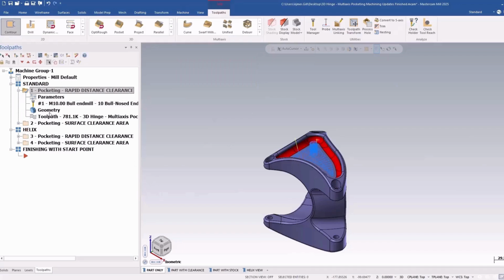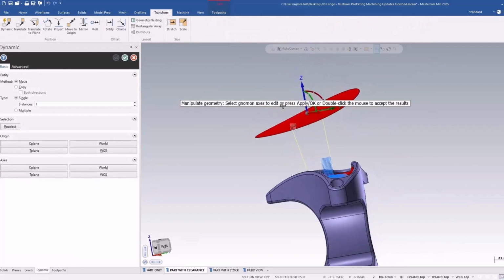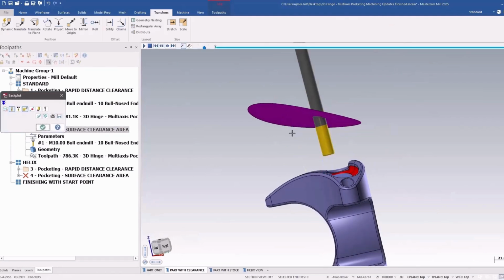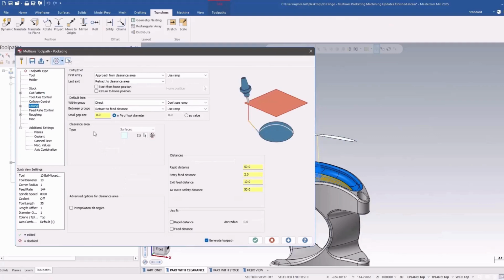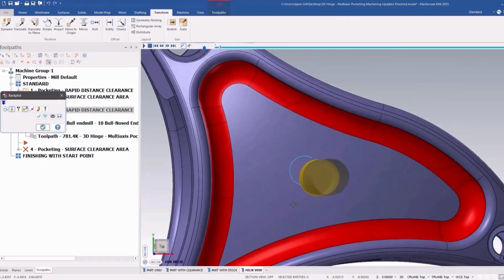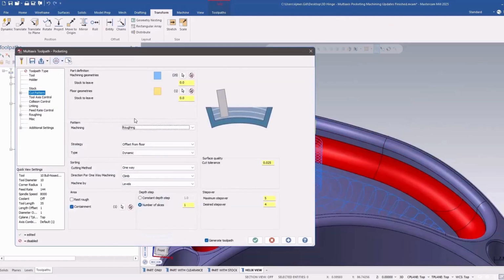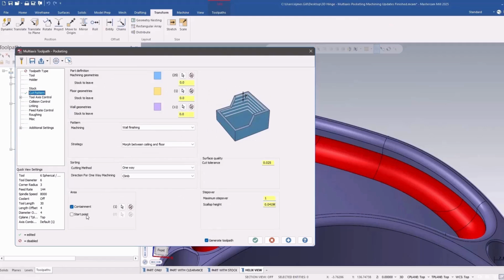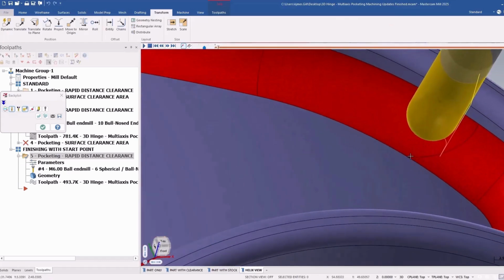Multiaxis Pocketing Machining Updates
In this video Ajmer will be going over the new Multiaxis pocketing enhancements in this toolpath in Mastercam2025